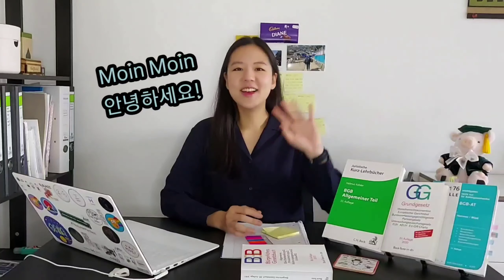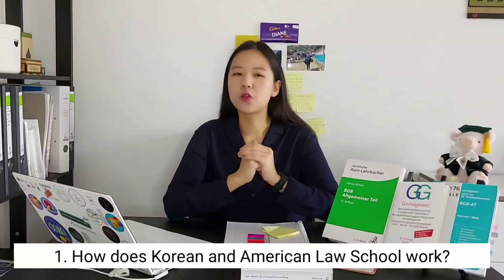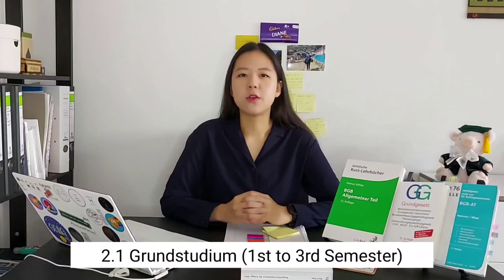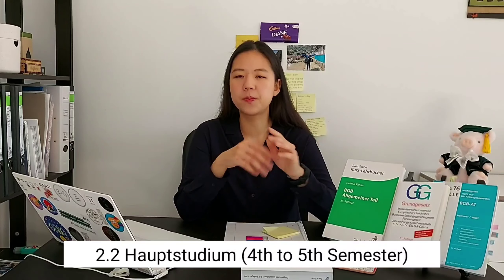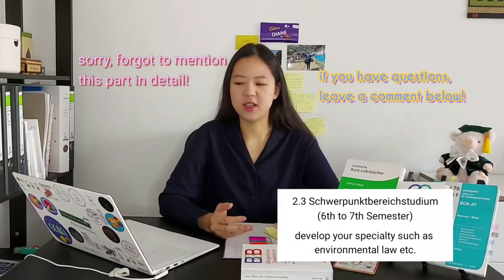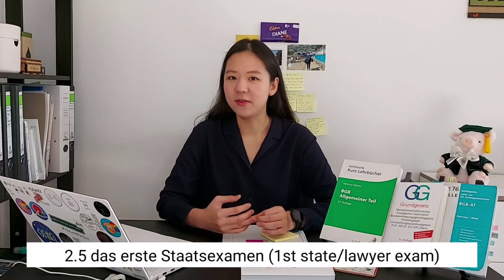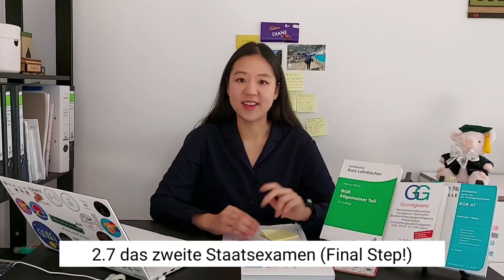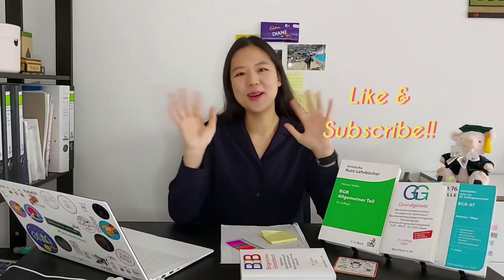#3 - How do you become a German Lawyer? /독일변호사 되는 방법! / German Law School System vs. Korea & the US!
Welcome to my third and first informative video about German Law School!

Are you curious about how one become a lawyer in Germany? Did you know that you have to study more than 4.5 years just to finish your degree?

Well, I am here to answer your questions about the process of being a German lawyer!

세번쨰 비디오에 오신 걸 환영합니다!

오늘은 독일 변호사가 되기까지의 여정에 대해서 알려드릴게요!
학교는 몇학기를 다녀야하는지, 변호사 시험은 언제보는지! 인턴십까지 해야한다구...?
영상을 보시고 도움이 되셨으면 좋겠네요!